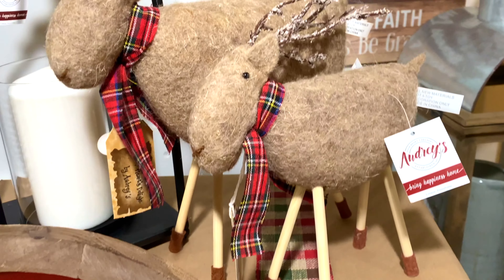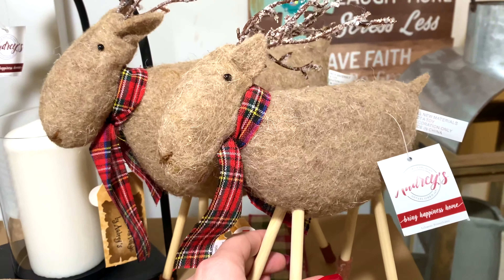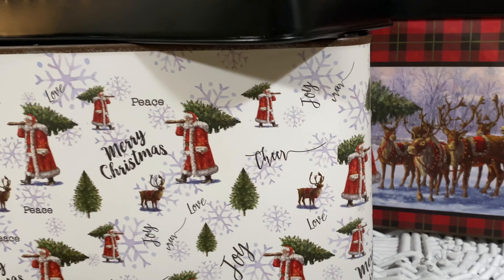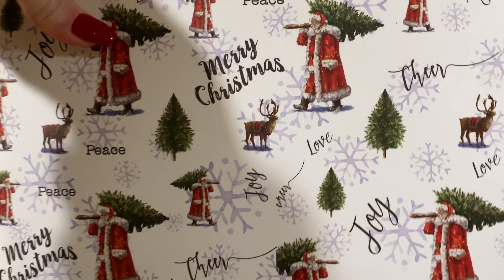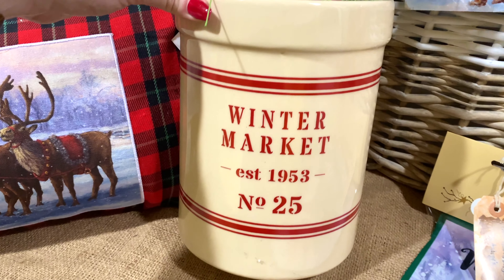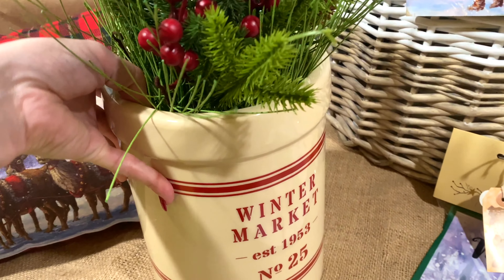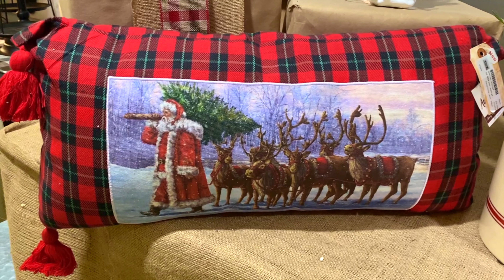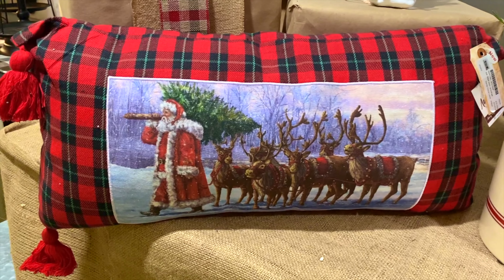Audrey's Santa Claus Lane Collection